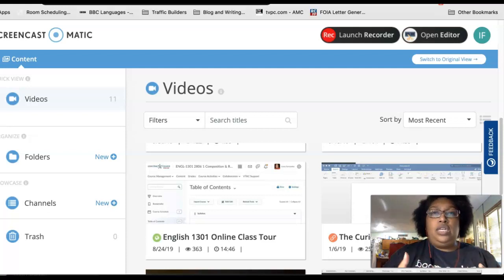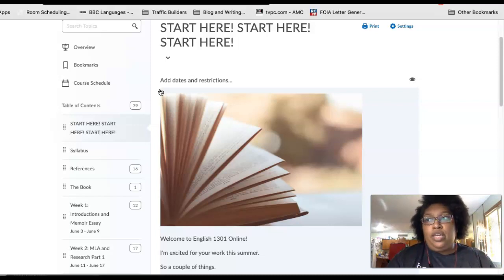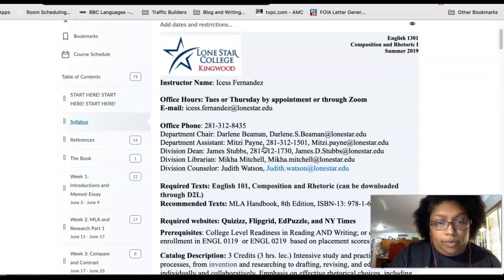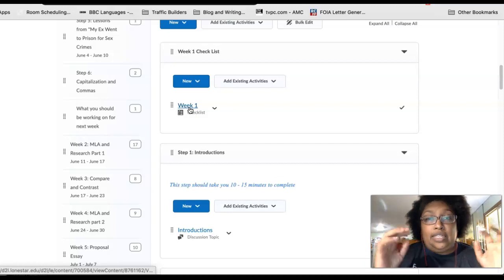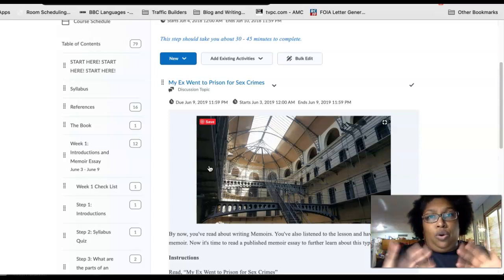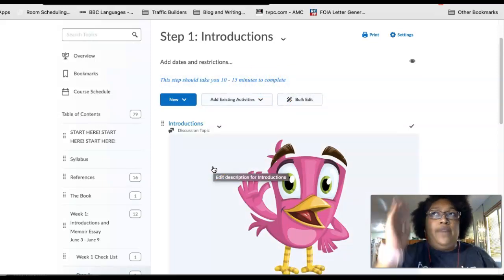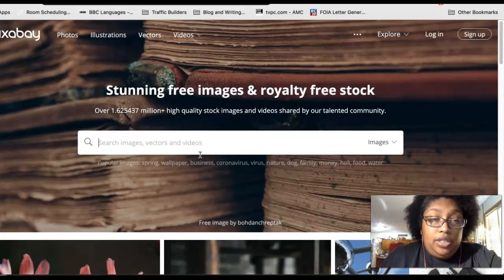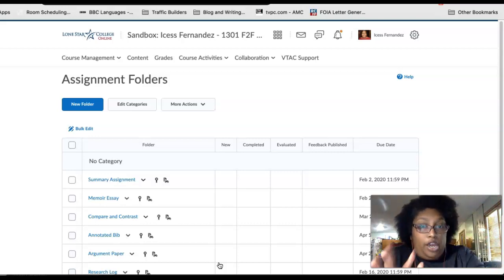How I design my online class and teach online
So do you have to design your first online course because of COVID? Here I take you through what my online courses look like and how I designed them.